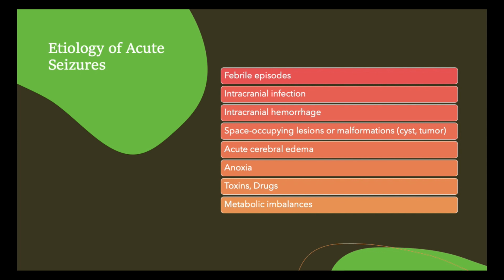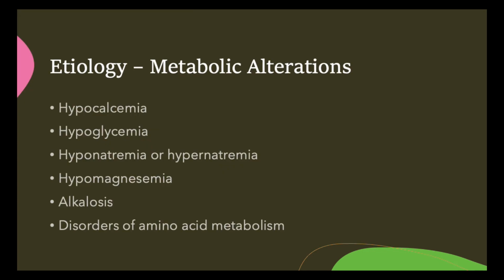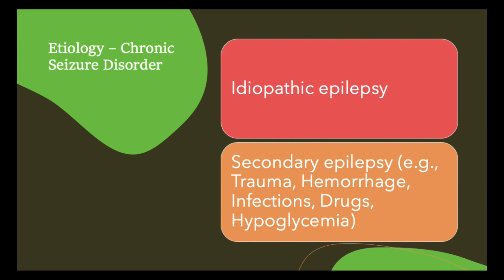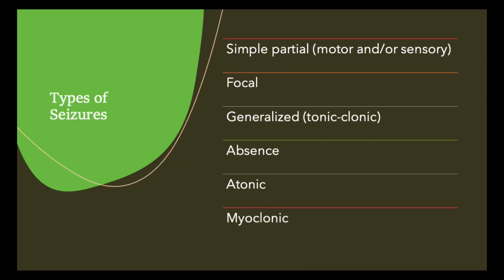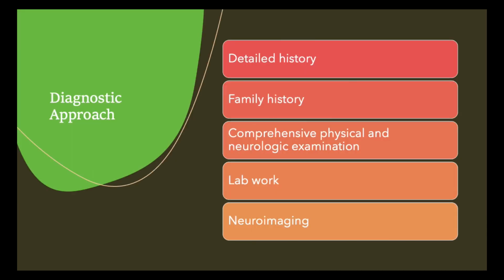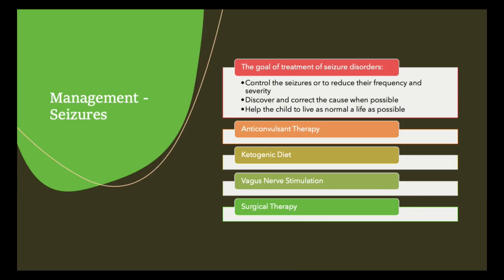Pediatric Neurologic Conditions - Seizures (4/5)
A brief introduction to seizures in the pediatric patient, including etiology, pathophysiology, diagnosis, assessment, and treatment.